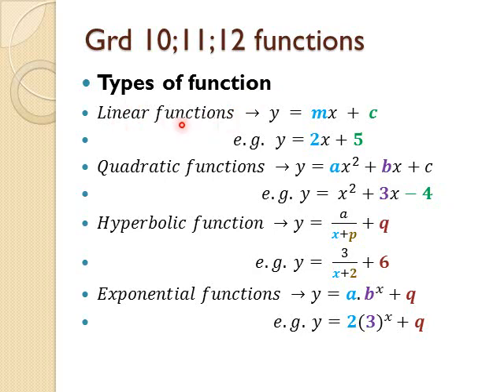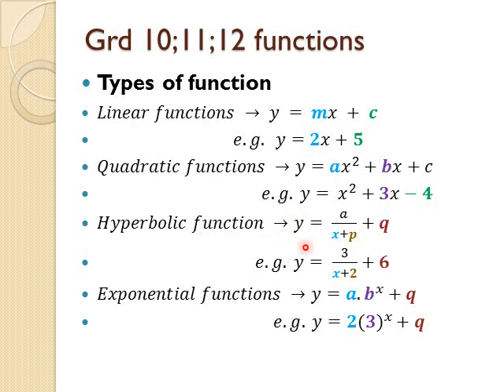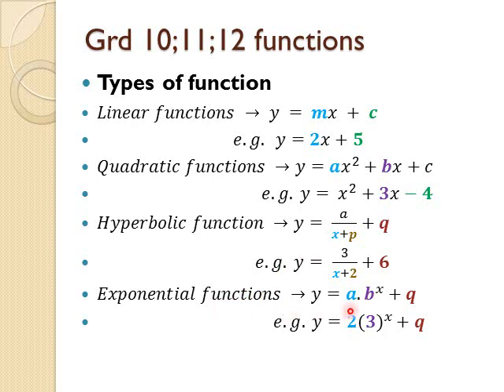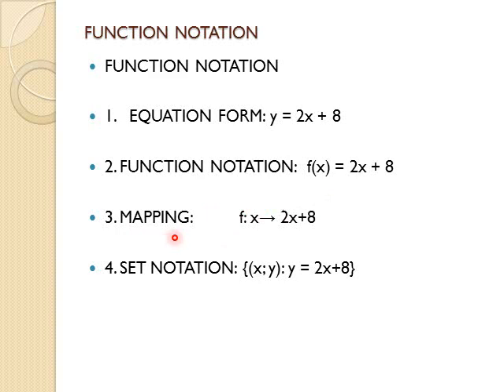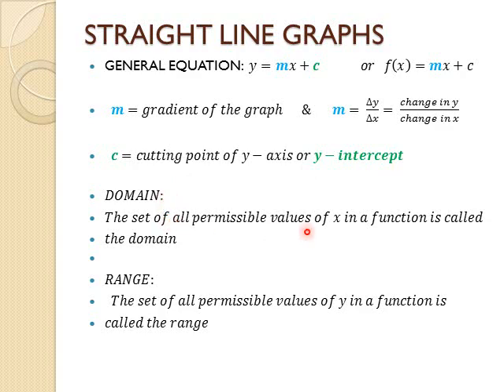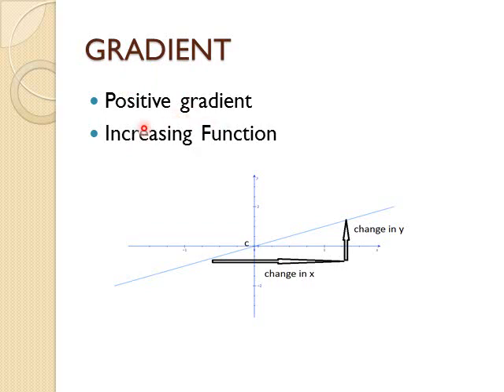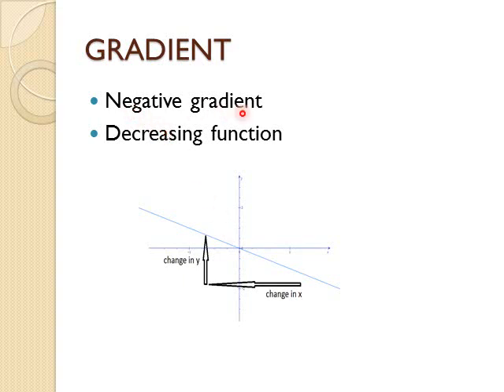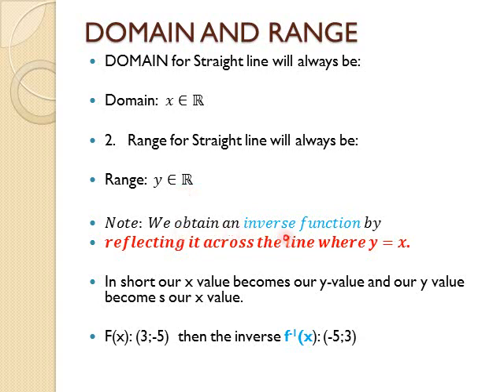2 1 INVERSE FUNCTION STRAIGHT LINE GRAPH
In this lesson we give a brief overview of the different types of function and their general equations. We also explain the gradients related to straight line graphs and when is it an increasing or decreasing function.